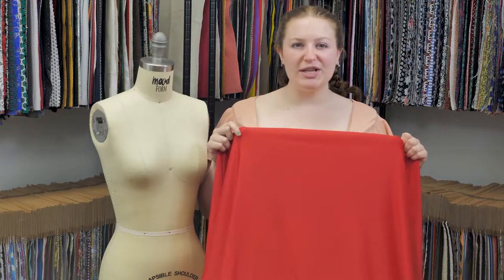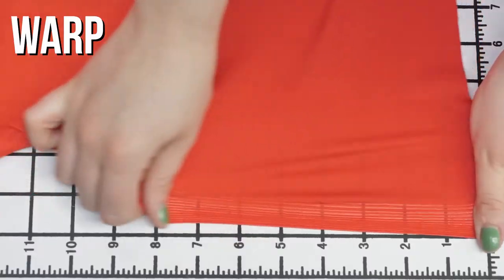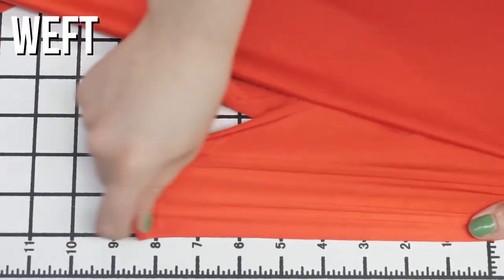Mood Fabrics FN21076 Scarlet Red Nylon Spandex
Calling all activewear designers, this is the fabric for you! Here we have a shimmering, scarlet red fabric made from nylon and spandex. This type of material is excessively stretchy in two directions, is of a medium weight, and, for the most part, retains it's shape. Uses for this type of material include leggings, spankies, sports bras, leotards, bathing suits, etc. You will often see this material used by cheerleaders, gymnasts, and swimmers. This specific material comes in a wide variety of colors.
Content 20% Spandex, 80% Nylon
Care Instructions HOW TO CARE FOR NYLON FABRICS:
Most items made from nylon can be machined washed and tumbled dried at low temperatures. To minimize static electricity use a dryer sheet when machine drying. If ironing is needed, iron on a low temperature.

Width 0
Width 62"
Industry Weight 8.71 oz/yd
Returnable No
Categories
All / Fashion Fabrics / Stretch And Knits / Spandex